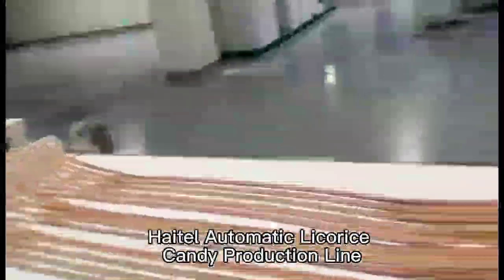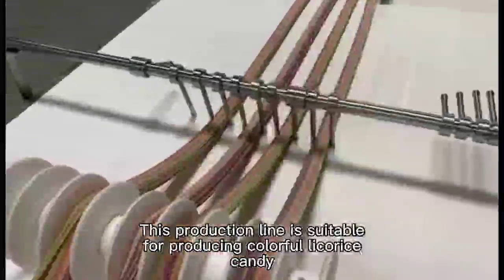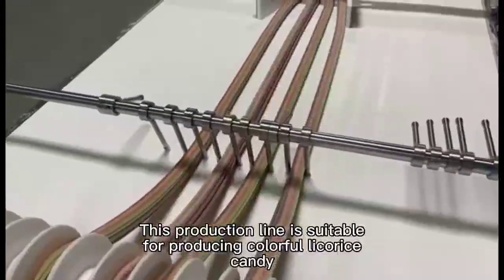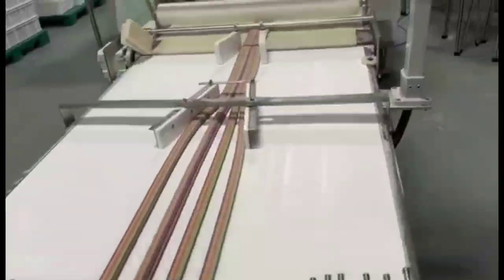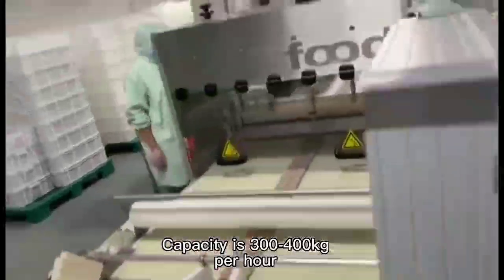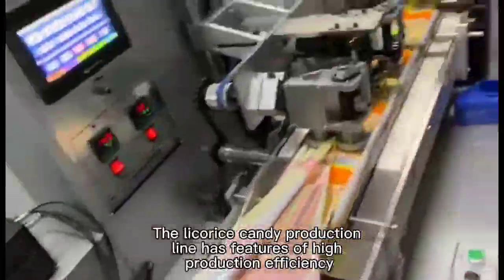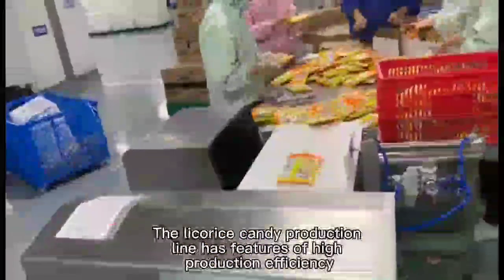Fully Automatic Licorice Belt Candy Production line rainbow belt gummy sour candy making machine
Do you need to produce Rainbow 🌈 Licorice Belt Candy in your factory?Just use our FullyAutomatic Licorice Belt CandyProductionline ,watch our video ⬇
1️⃣ Big capacity:300-400Kg/h
2️⃣ Colors of Licorice Belt Candy can be customerized
3️⃣ Big potential market,benefit return is huge

Best quality with best price☑️